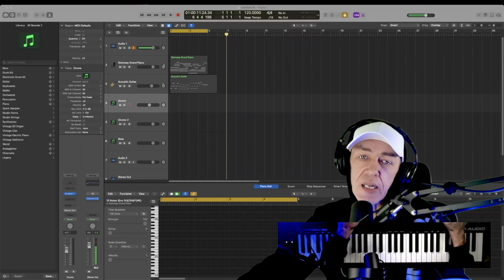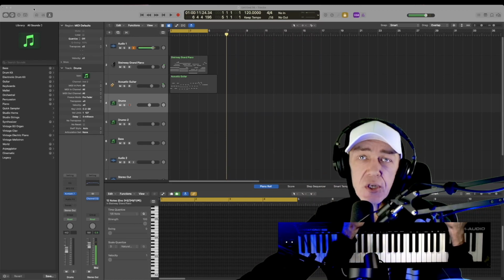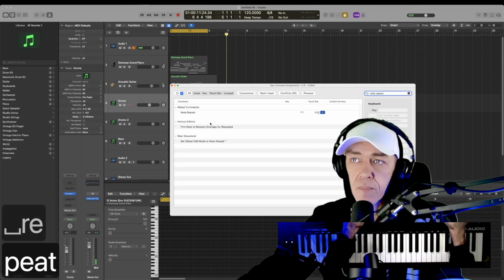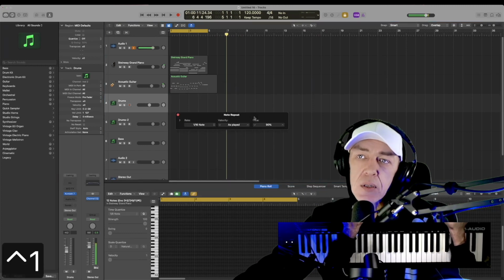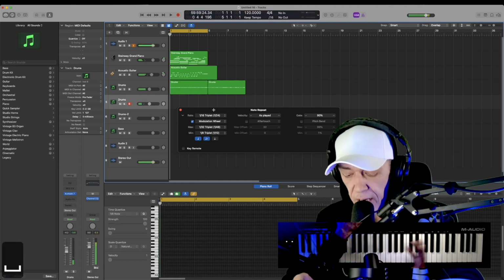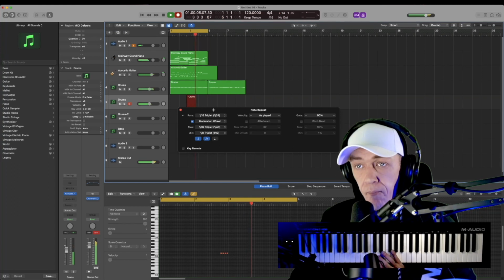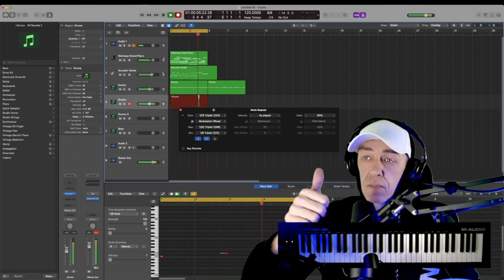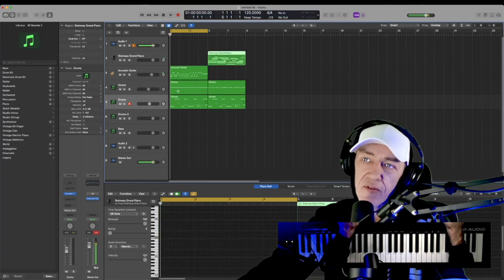Note REPEAT In Logic Pro X (My TOP 3 TOOL)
How To Access and use Note REPEAT In Logic Pro X

0:00 - How To Access and use Note REPEAT In Logic Pro X Tutorial
This tool is not available on the interface anywhere or as a shortcut (I don't know why, it's like Logic wants to hide it, and it's probably my top 3 most used tool in any workflow..), anyway:

Step 1: Go up to your menus, Logic Pro / Key Commands / Edit Assignments
Step 2: On the right, search for NOTE REPEAT
Step 3: Click on it - and assign a key command on the right (I use CTRL + 1)
Step 4: Close the assignments window, and use your shortcut to open it.
Step 5: Dropdown arrow on the top left, Check the box to enable your mod wheel - and assign your MIN MAX range.

VOILA! Now you can do your hihats and juggles SO EASILY compared to drawing them in. Hit your hihat trigger and play with your modwheel to change the timing. You can also do triplets, bend stuff on another pass, get your snare rolls in there, and even do risers/buildups on kick/snares for EDM before big drops much easier this way too.

Salute!
~NORBZ